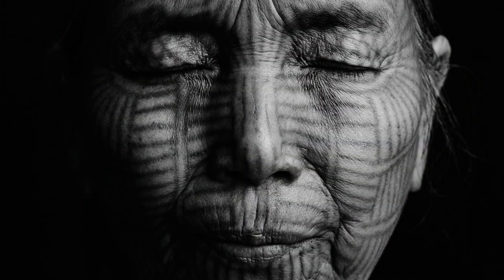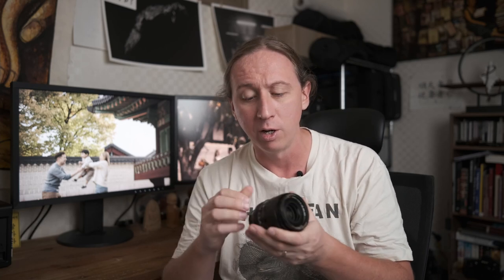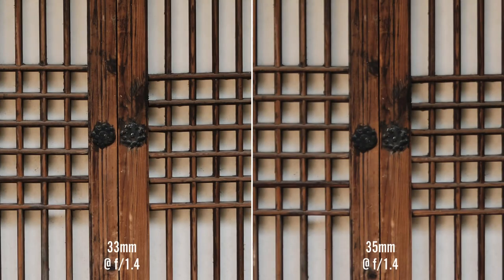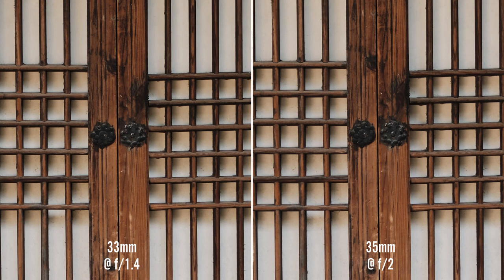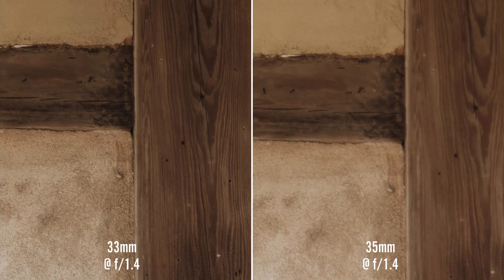Fujifilm XF 33mm f/1.4 - One Month Review - My New Normal?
In this week's video, we'll take a look at Fujifilm's new XF 33mm f/1.4 after using it for the last month both personally and professionally. Will it replace my beloved XF 35mm f/1.4?

XF 33mm f/1.4

My Current Gear List:
Fujifilm X-T3
Fujifilm X-T4
XF 18mm f/1.4
XF 23mm f/1.4
XF 35mm f/1.4
XF 50mm f/2
XF 56mm f/1.2
XF 10-24mm f/4
XF 16-55mm f/2.8
XF 50-140mm f/2.8
XF 55-200mm f/3.5-4.8
Laowa 9mm f/2.8

X100V TCL
Haida M7

GFX 100S
GF 45-100mm f/4
GF 110mm f/2
GF 63mm f/2.8

Haida M10

Godox AD200
Godox Xpro Trigger
Photek Softlighter
Godox XPro-F
Westcott Orb

NiSi X100 Filter Kit

Timestamps:
0:00 -Introduction
1:42 - Royal Photographic Society Seminar
2:21 - Build
5:26 - Technical Optical Qualities
9:06 - Optical Characteristics
14:25 - Working with the Lens in the Real World
19:45 - Conclusion and Slideshow